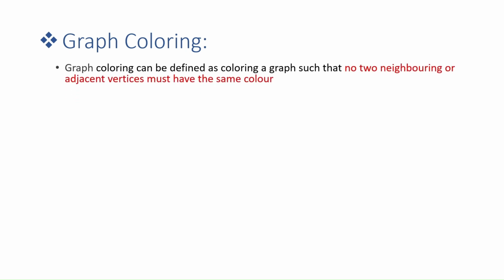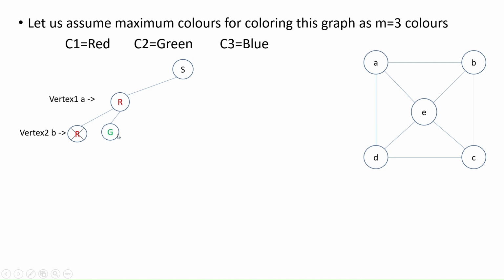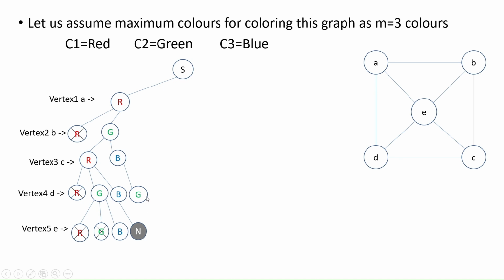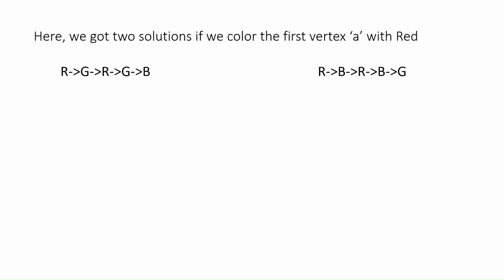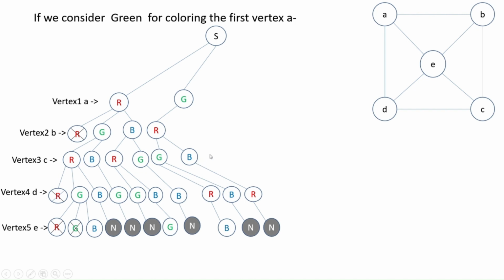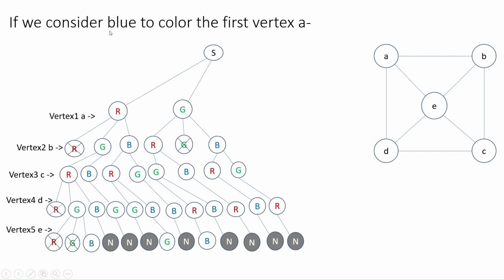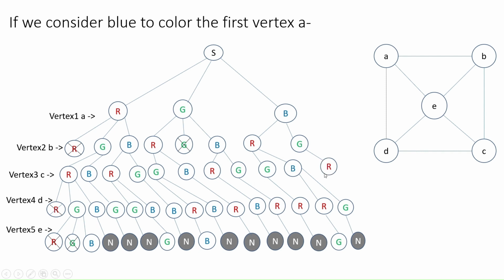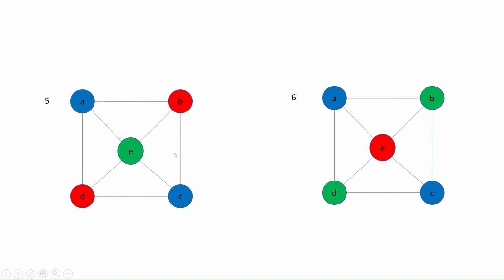GRAPH COLORING IN DAA